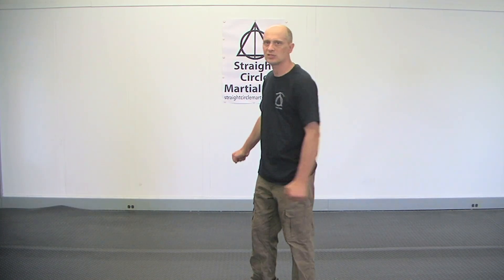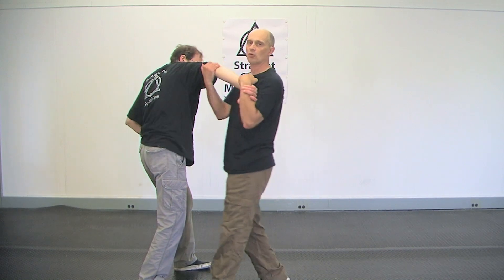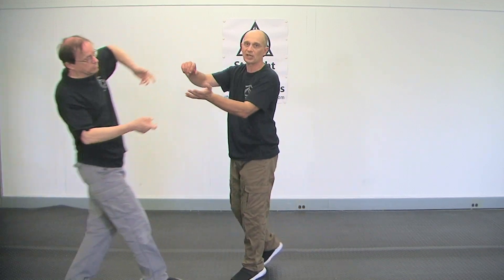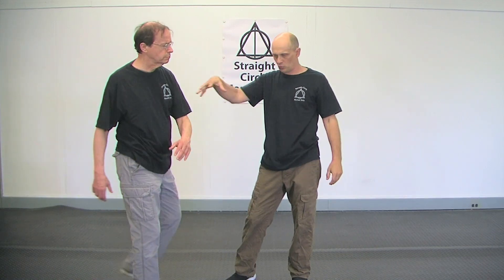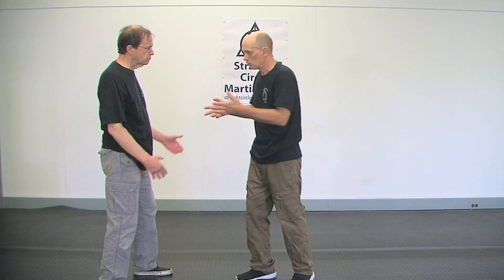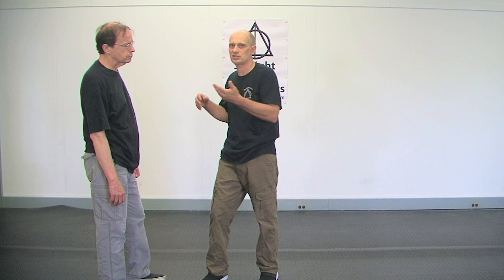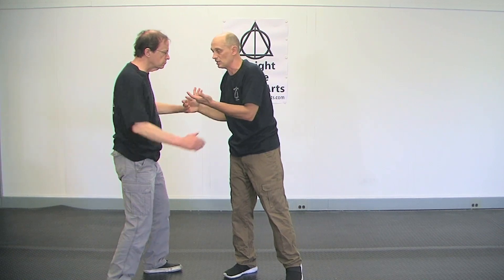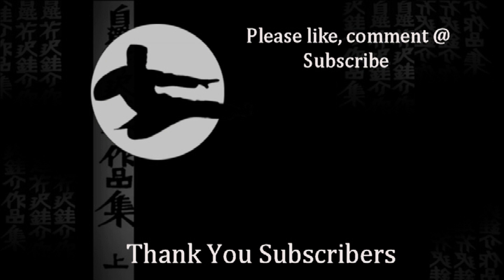How to find angles for STRENGTH in fighting.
Small, not as strong as a bigger guy? Learn the correct angles to use physics not muscle to even the odds.